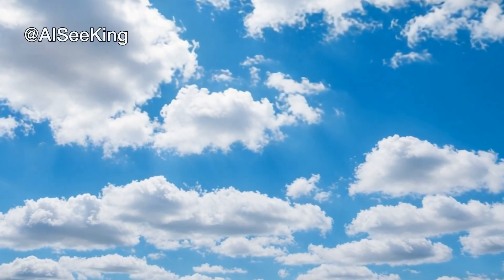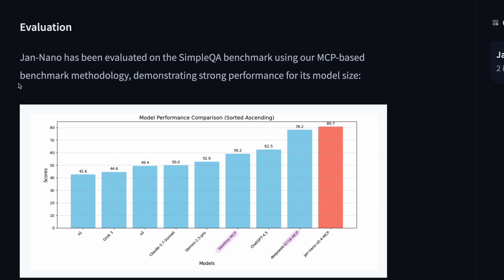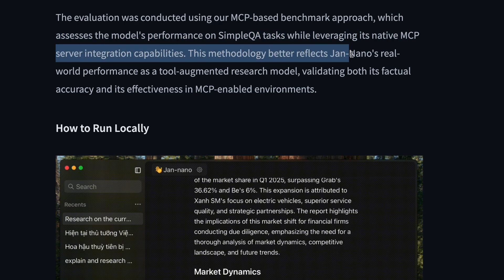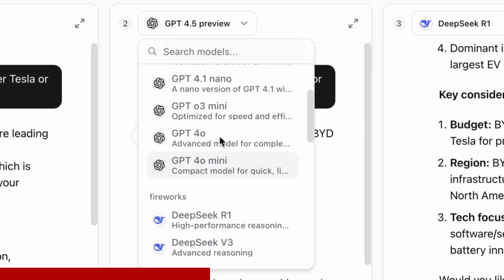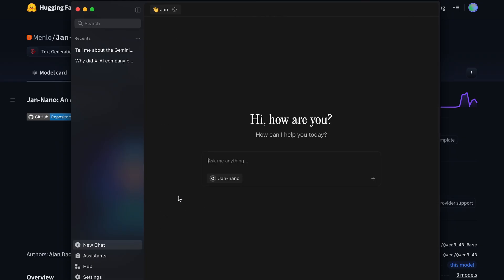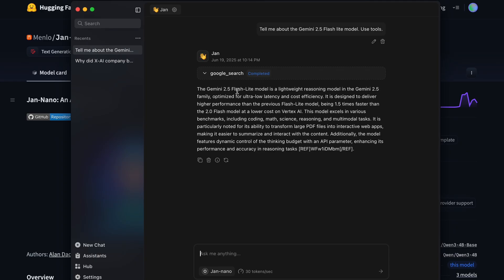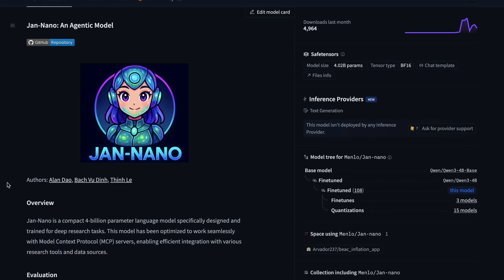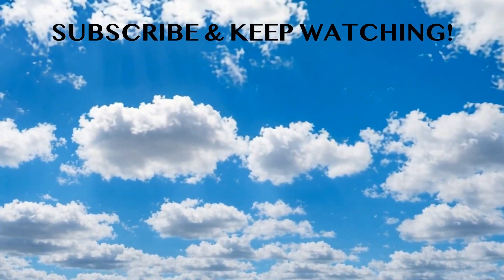Jan Nano 4B: This OPEN-SOURCE & LOCAL AI Models BEATS Gemini in Deep Research TASKS!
In this video, I'll be telling you about the new Jan Nano 4B AI Model that is a new AI model that can do amazing deep research on multiple tasks.